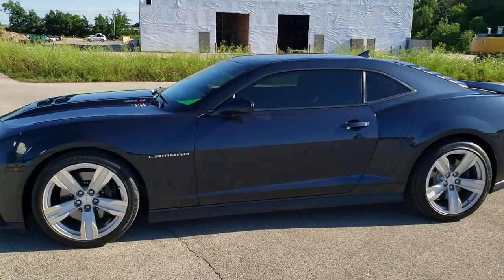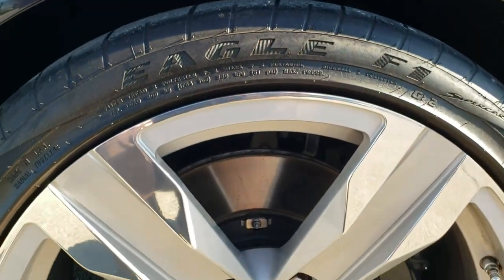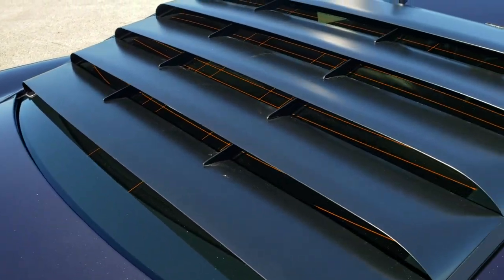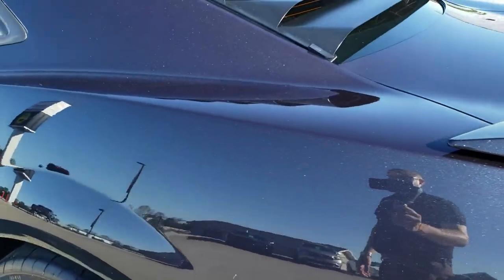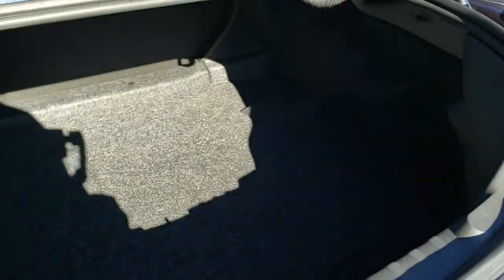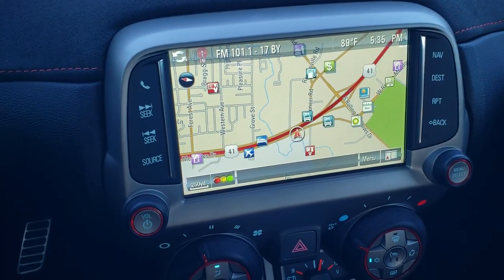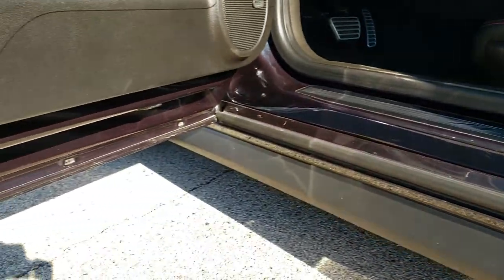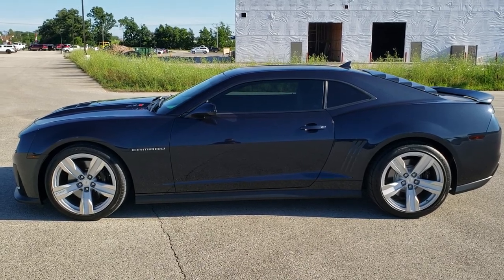2013 CHEVROLET CAMARO ZL1 BLUE RAY METALLIC WALK AROUND REVIEW 10844 SOLD!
This 2013 CHEVROLET CAMARO ZL1 BLUE RAY METALLIC FOR SALE IN FOND DU LAC OSHKOSH WISCONSIN 54935 is the vehicle we did walk around review of today.

Thank you for checking out this video of this 2013 CHEVROLET CAMARO ZL1 BLUE RAY METALLIC FOR SALE IN FOND DU LAC OSHKOSH WISCONSIN 54935

STOCK: 10844
PRICE: $39,999
MILES: 3,229
MAKE: CHEVROLET
MODEL: CAMARO
VIN: 2G1FL1EP6D9805017
LOCATION: FOND DU LAC OSHKOSH WISCONSIN, 54937 TRUCKS ON 41

1 OWNER! CLEAN TITLE HISTORY! 6.2 Liter OHV Supercharged V8 Engine, 580 Horsepower, Two Door Coupe, ZL1 Package, 6 Speed Automatic Transmission, Magnetic Ride Control with Tour and Sport Mode, Automatic Transmission Center Console Shifter, Rear Wheel Drive RWD 4x2 Two Wheel Drive, Factory GPS Navigation System, Reverse Backup Camera Rearview Camera, Dual Rear Exhaust, Onstar System, Dual Power Heated Seats, Non Smoker, Black Ebony Leather Seats, Suede and Leathers Seats, Bucket Seats, Heated Power Mirrors, Stabilitrak Traction Control, Goodyear Eagle 305/35 ZR20 Rear Tires and 285/35 ZR20 Front Tires, Factory 20" Painted and Polished Aluminum Rims Premium Wheels, Four Wheel Disc Brembo Brakes, Decklid Spoiler, Fog Lights, HID High Intensity Discharge Headlights, LED Running Lights, Reverse Sensors, Chrome Tipped Exhaust, Cowl Induction Sport Hood, Rear Window Louver, Chevy MyLink Touchscreen Radio, AM / FM Radio Tuner, Sirius/XM Satellite Radio Capabilities Sirius / XM, Boston Premium Audio Sound System, Bluetooth, Hands-Free Phone Controls Blue Tooth, USB Jack Portable Audio Connection, Keyless Entry with Factory Remote Start, Rear Window Defroster, Driver and Passenger Front Air Bags, L.A.T.C.H. Child Safety System, Side Curtain Air Bags SRS Safety Restraint System, Multi-Function Steering Wheel Controls, Homelink System with Three Programmable Buttons for Garage Doors, Lighting Systems & Security Systems, Compass, Outside Temperature Display and Mileage Display, Fold Down Rear Seats, Heads up Display, Factory Floormats, Air Conditioning AC, Cruise Control, Power Locks, Power Windows, Automatic Headlights Autolamp, Tilt/Telescope Steering Wheel, Blue Ray Gray Metallic, ONE OWNER! CLEAN AUTOCHECK! Very very clean inside and out! This is one of the sharpest 2013 Chevrolet Camaro ZL-1 cars we have ever had on our lot! Low low miles! This is the one! Make your move before this super clean ride is gone! 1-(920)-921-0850 . Summit Automotive Chrysler Dodge Jeep Ram in Fond du Lac, Wisconsin also Proudly Serving Oshkosh, Madison, Milwaukee, Sheboygan, Appleton, and Waupun is a family owned and operated dealership since 1959. We take great pride in our new and used car and truck center with vehicles to fit everyone's budget. We have ON THE SPOT FINANCING. BAD CREDIT OR GOOD CREDIT, we work with over 20 lenders to get you APPROVED AT THE MOST COMPETITIVE RATES. We provide AIRPORT TRANSPORTATION and NATIONWIDE DELIVERY OPTIONS. We are conveniently located on HWY 41 at EXIT 98, Hwy 151 at Military Rd. Exit . Just Look For The TRUCKS ON 41. Advertised price does not include, tax, title, registration and service fee.

STOCK: 10844
PRICE: $39,999
MILES: 3,229
MAKE: CHEVROLET
MODEL: CAMARO
VIN: 2G1FL1EP6D9805017